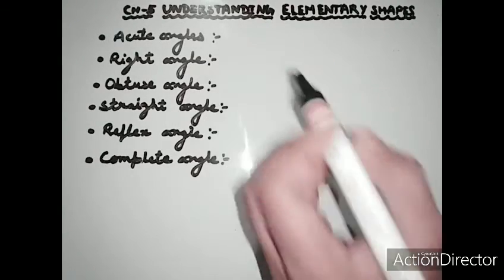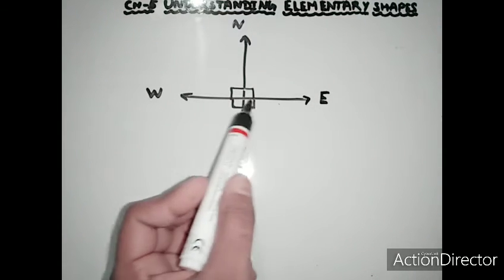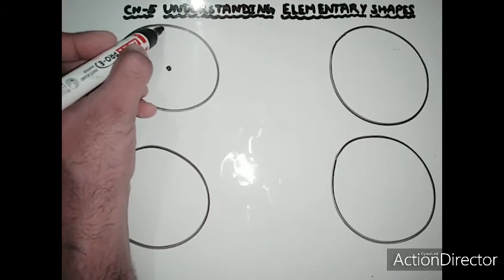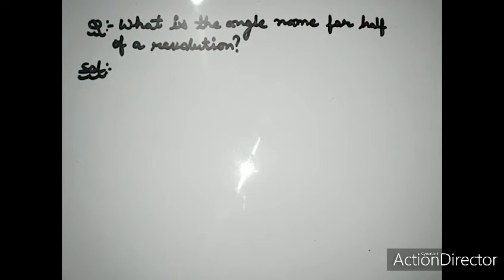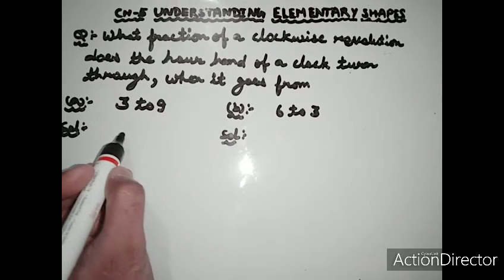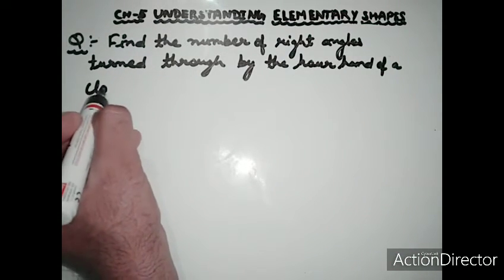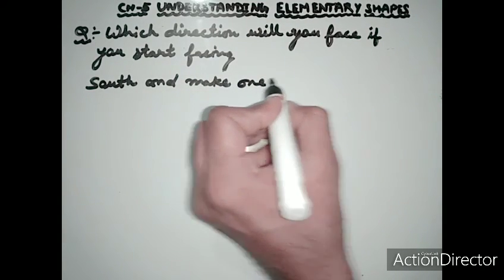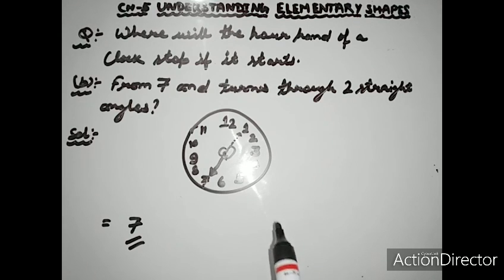Class-6th Maths Ch-5 Understanding Elementary Shapes Worksheet- 33